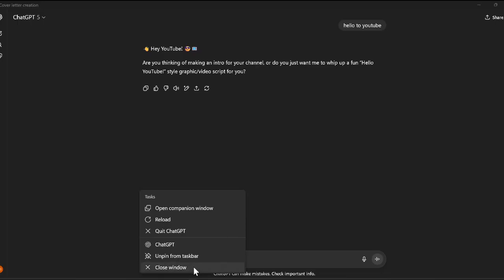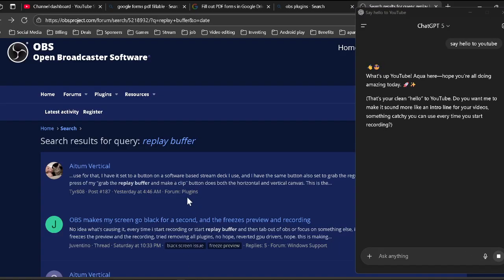🌊 How to use ChatGPT in Companion Mode | AquaTechFantasy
Unlock the power of Companion Mode in ChatGPT and learn how to make your AI experience smoother and more efficient. 🚀 In this tutorial, I’ll show you how Companion Mode works, why you should use it, and how it can boost your productivity. Whether you’re using ChatGPT for tech support, content creation, or daily life hacks—this guide will walk you through everything step by step.

Perfect for beginners and pros who want to maximize ChatGPT!